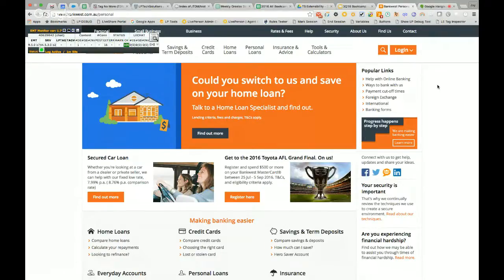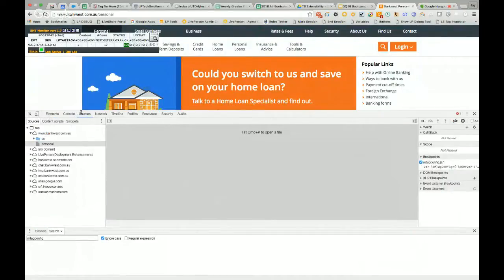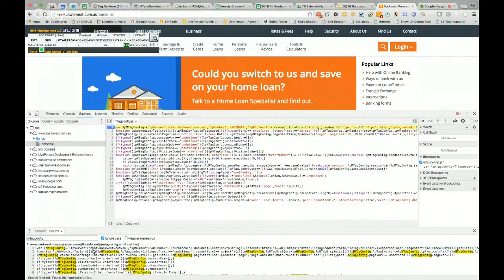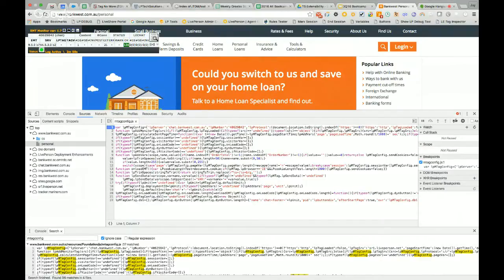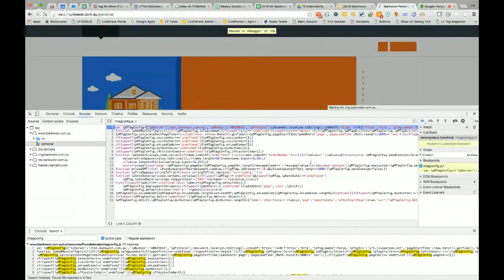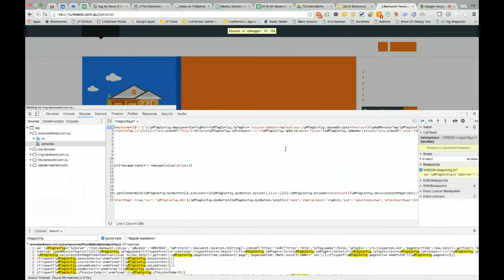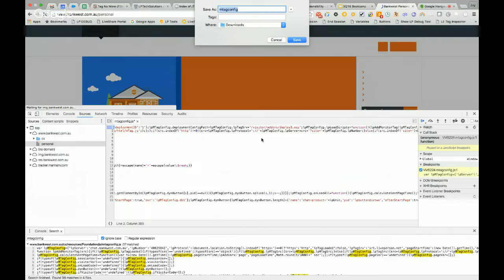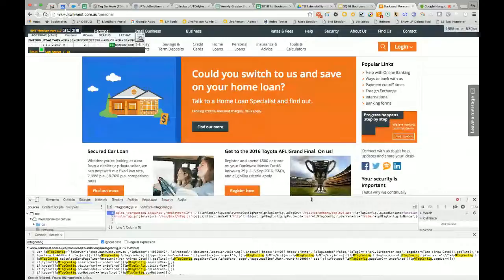T0M Redirect Demo